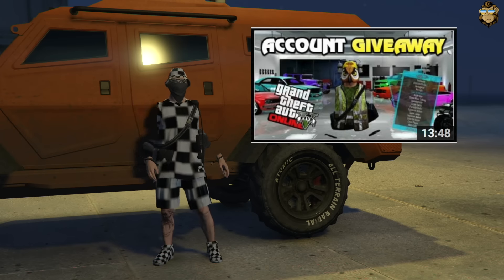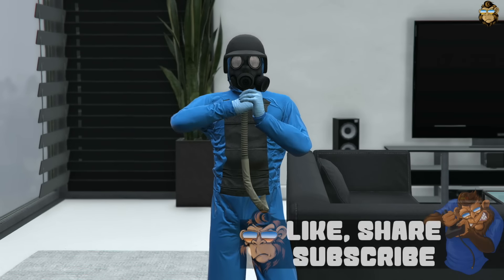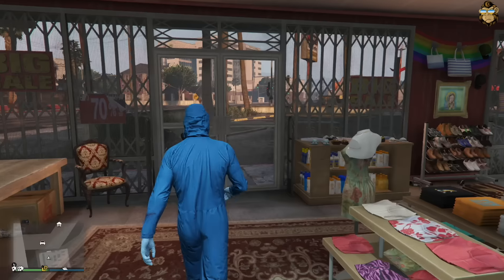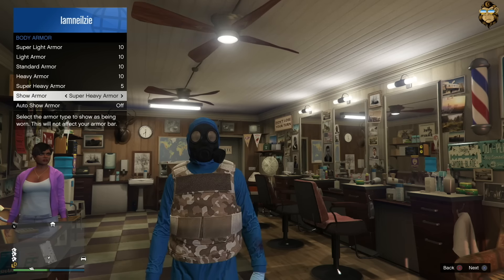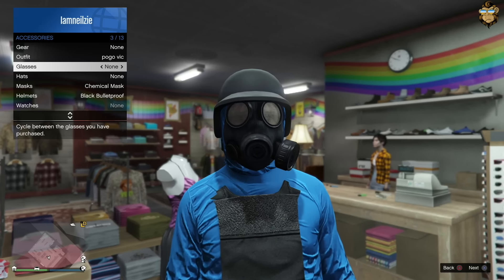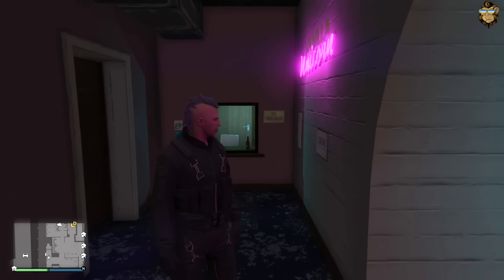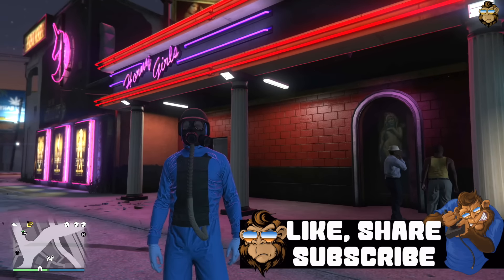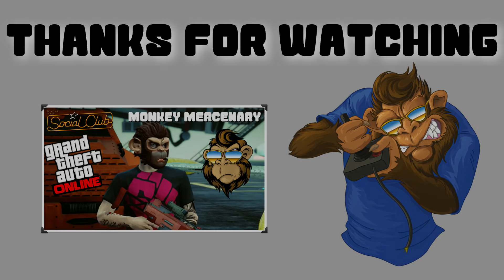GTA 5 - How to Create Modded Outfit Glitch Combination - Patch 1.32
How to save create a combination of modded outfits after patch 1.32

Please keep all comments on topic. Hatred, spam or other non related material will be deleted and blocked.

If you enjoyed the video & want to see more click the Like Button!

Video Game : Grand Theft Auto V Online
Video Created by : Myself
Video Edited by : Myself
Sound effects: iMovie

Commentary Recorded by – Myself
Software used in editing : iMovie
Game Capture Device : Elgato Game Capture HD